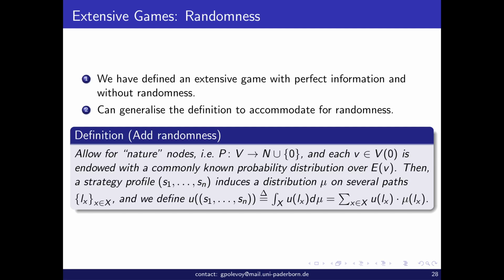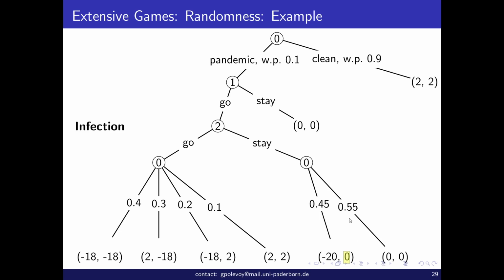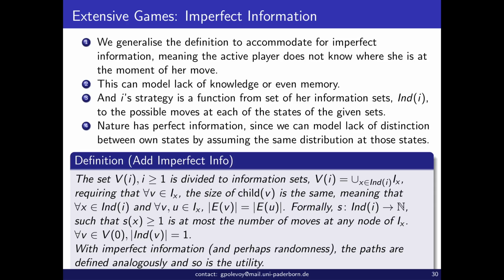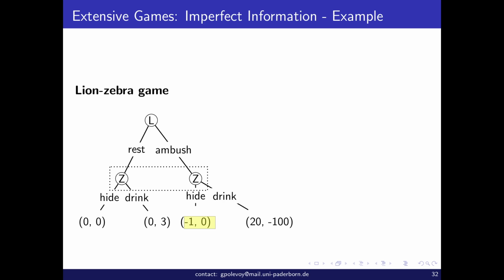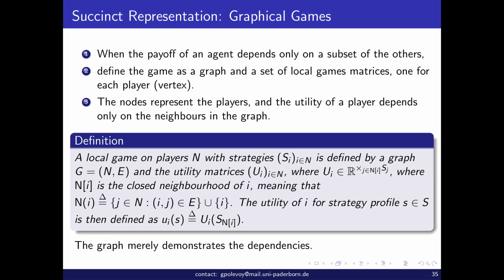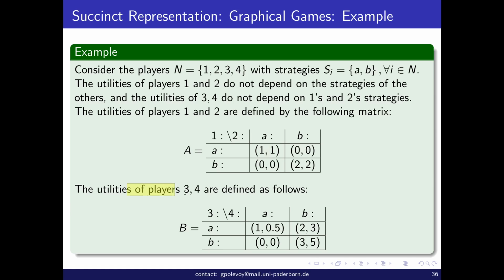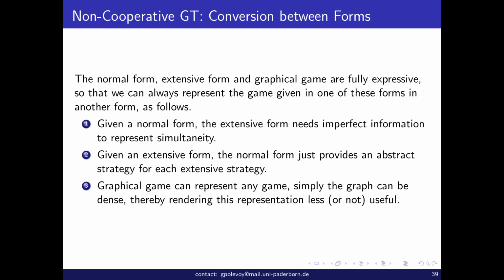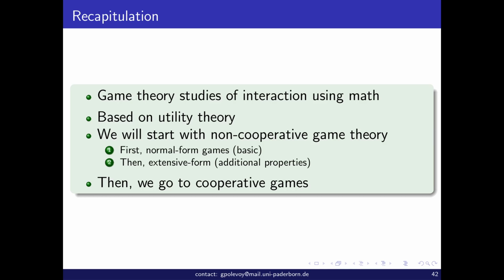lec 1 5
Randomised extensive games with imperfect information,
succinct representations,
and switching between forms